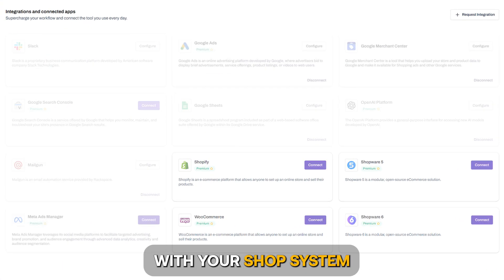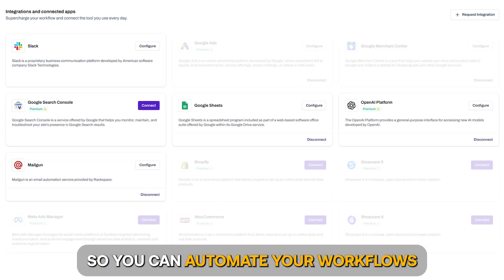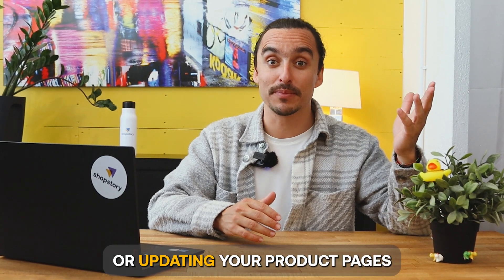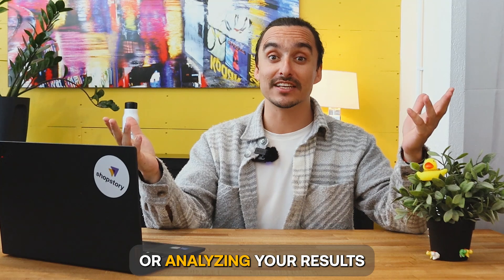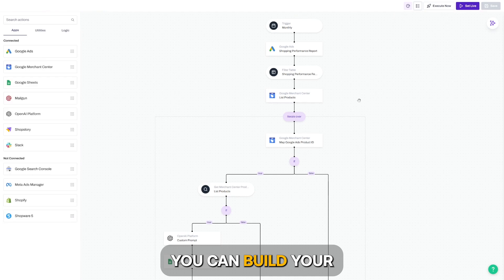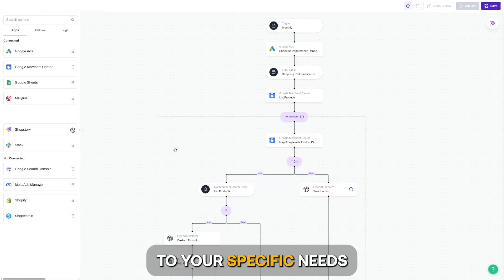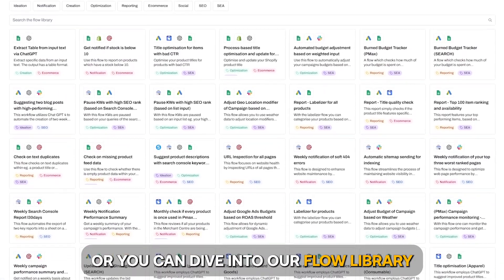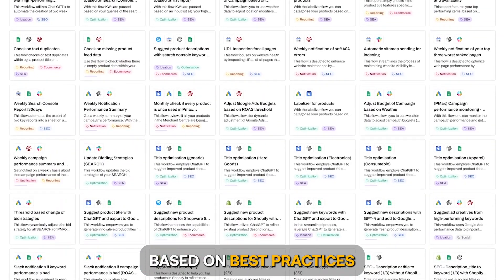No-Code Automation in Ecommerce & Marketing with Shopstory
Are you into Ecommerce & Marketing? Is your desk full of repetitive tasks that you would love to automate? Then let us tell you more about our No-Code Platform called Shopstory.

It enables you to connect your favorite tools in ecommerce and marketing, to create streamlined automated tasks - without the need of scripts or a single line of code! Build flows with our intuitive drag & drop Flow Builder. Too tired? We got you covered! We also have a Flow Library, where you can explore pre-built flows OR just chat to AI Assistant and let him do the magic for you.

Work smarter, not harder - through Automation! With Shopstory.